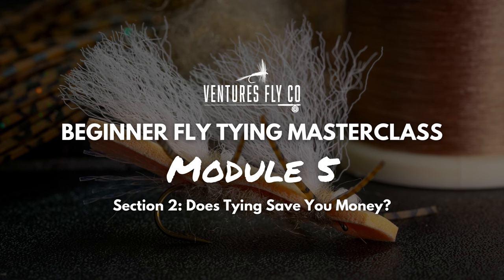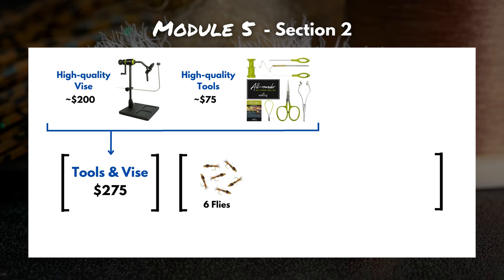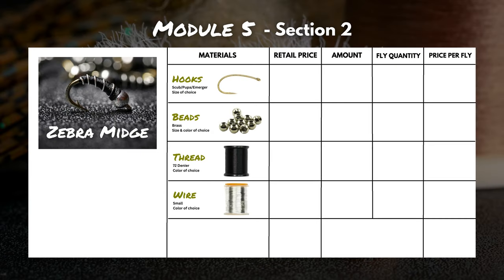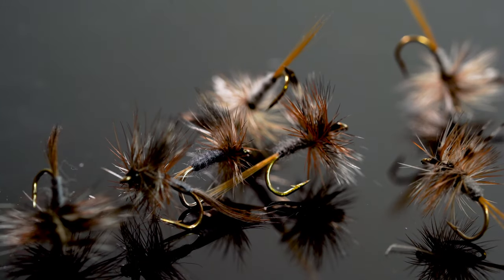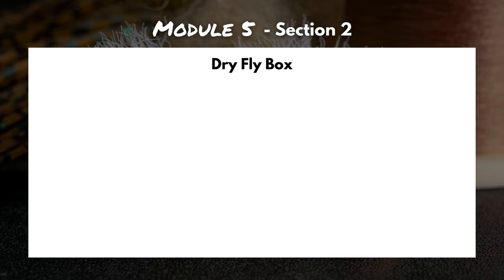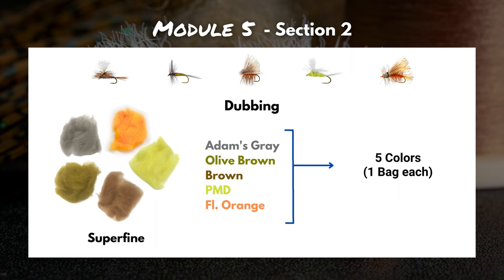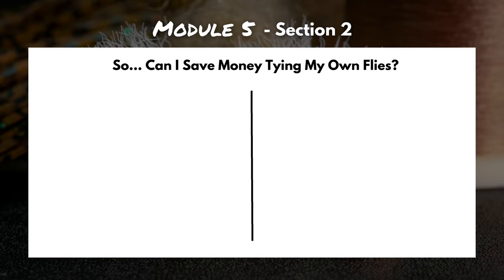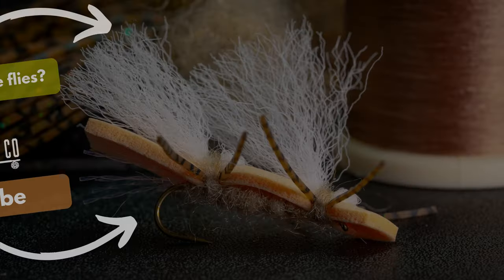Tying vs. Buying Flies — Can You Save Money? | Module 5, Section 2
It's a question almost every angler has confronted at some point in his or her fly fishing journey, "Can I save money by tying my own fly fishing flies?" You will find a range of opinions and theories from other anglers, "yes... no... of course not... don't be absurd..." but today we'll give our two cents. Join us as we run through the two biggest obstacles when it comes to saving money by tying your own flies (fly tying tools and vise start up and fly tying material costs), and even give a few concrete examples. As a fly fishing company that has an entire team of fly tiers cranking out flies for our fly collections, we'll show you how we think about fly tying and how to save money starting today!

SOCIAL